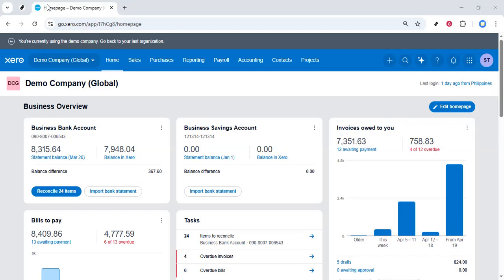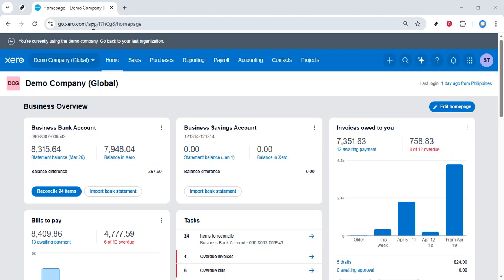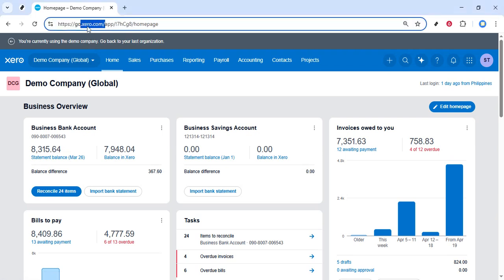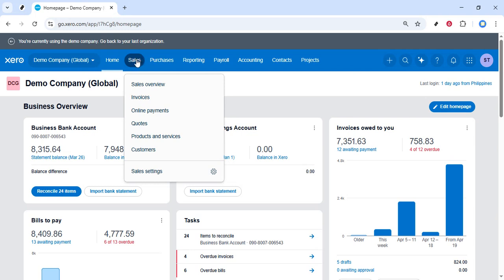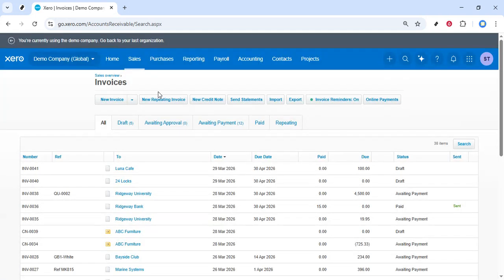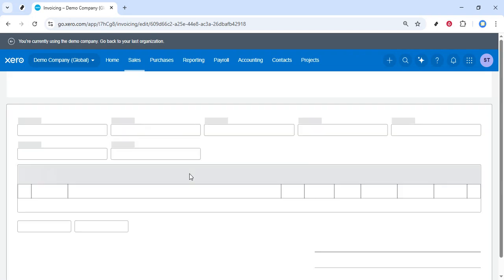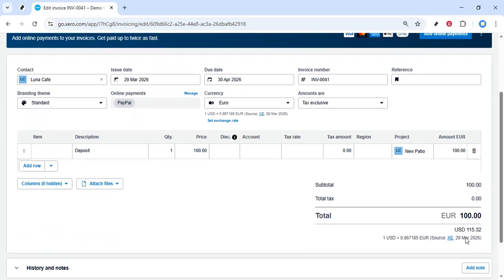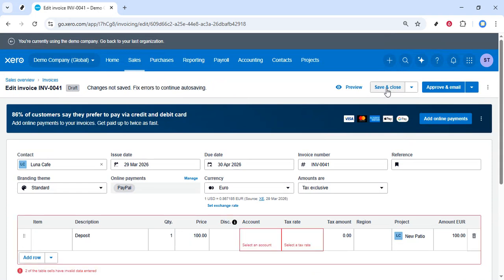How to Change Base Currency in Xero 2026 (Beginner Guide)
In this comprehensive tutorial, we will guide you through the process of changing the base currency in Xero. Understanding how to manage your base currency is crucial for accurate financial reporting and effective business management. This video will cover the necessary steps and considerations involved in making this change seamlessly.

By the end of this video, you'll have a clear understanding of how to adjust your base currency in Xero and ensure your financial data reflects the correct values. Watch till the end to gain confidence in managing your Xero account effectively.